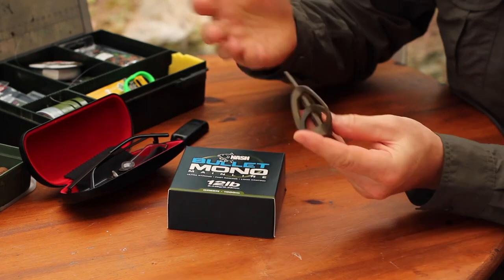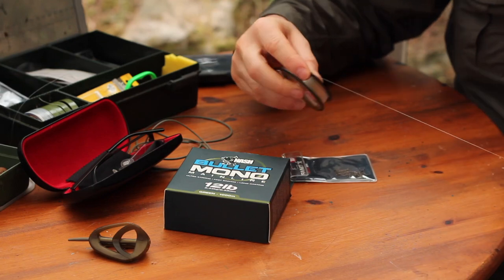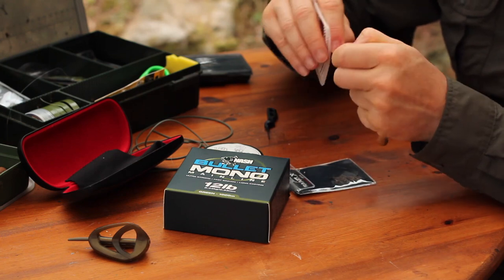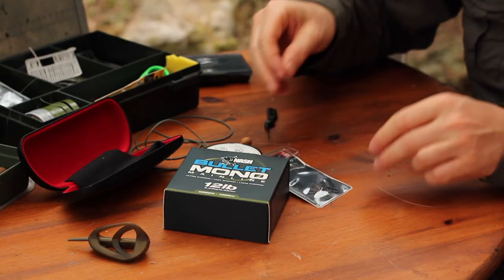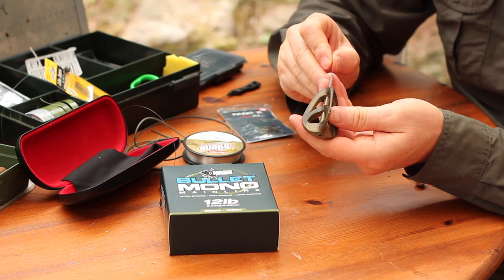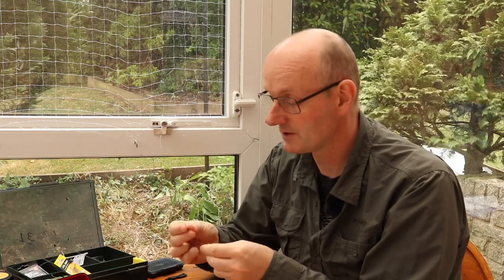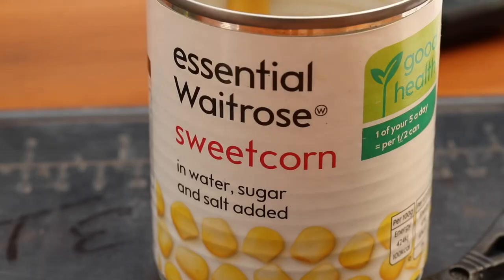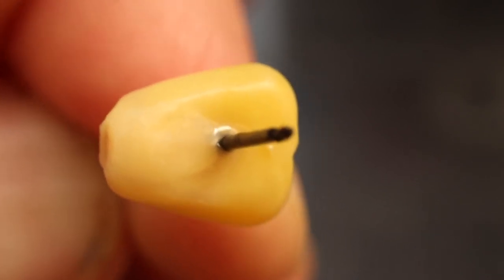Bream Fishing: Method Feeder Rigs & Bait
Bream Fishing: Bream Method Feeder Rigs & Bait (2020)

The Method feeder is one of the most effective tactics that I have used for big bream. It is also really simple to set up and cheap to use. In this video I take a look at my bream tactics, baits and rigs that I use when bream fishing with the Method Feeder. Included are some tips that will help boost your catches and avoid frustrating missed bites and blank sessions.

If you like this video then why not check our my playlists on a variety of different fishing subjects.